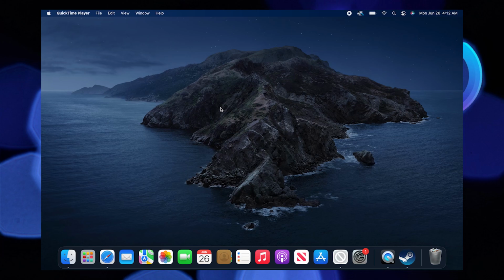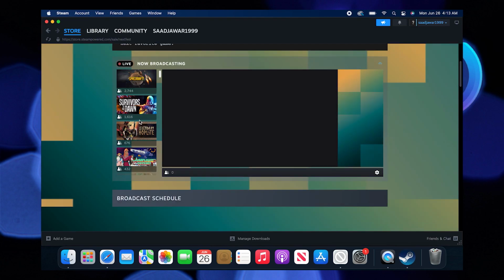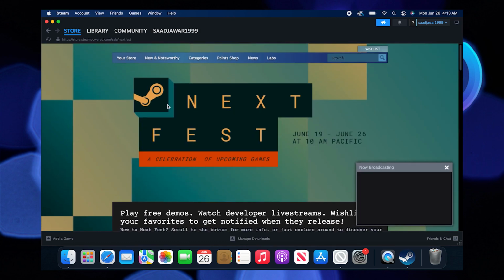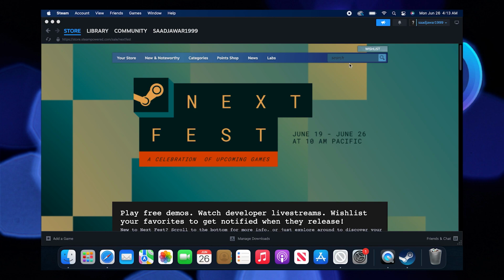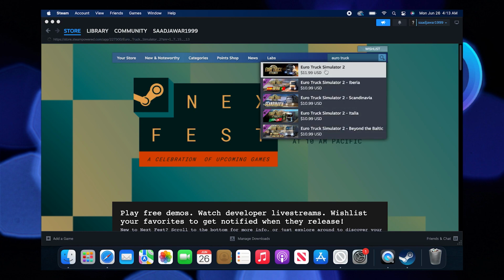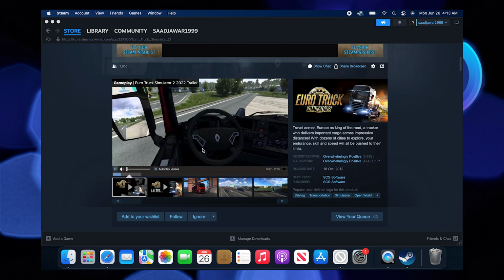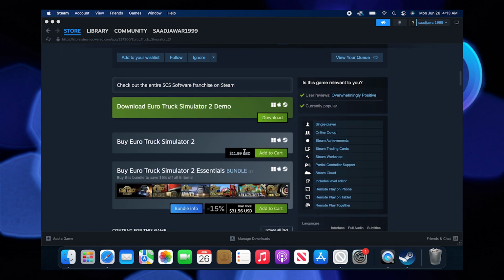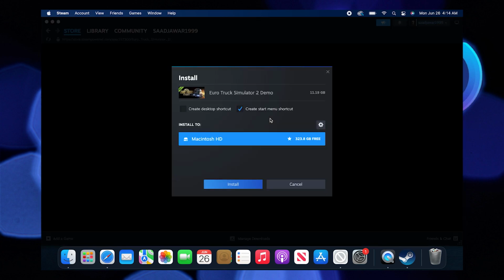How To Download Euro Truck Simulator 2 For PC (Easy 2023)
In this tutorial, you will learn How To Download Euro Truck Simulator 2 For PC in easy steps by following this super helpful tutorial to get a solution to your problem!!